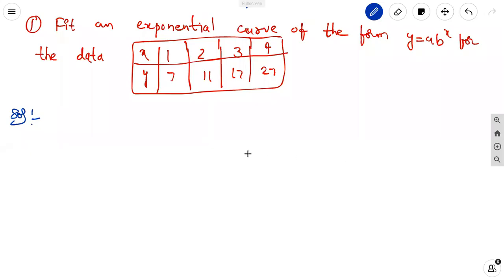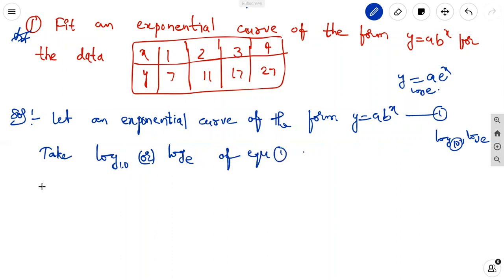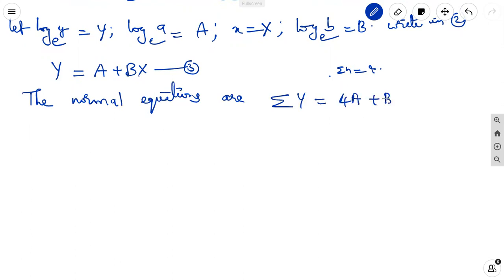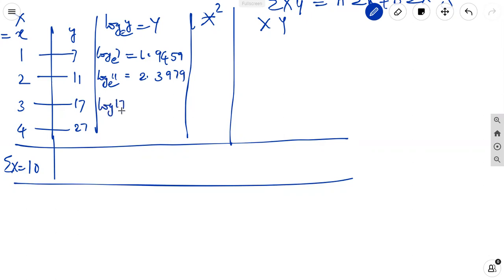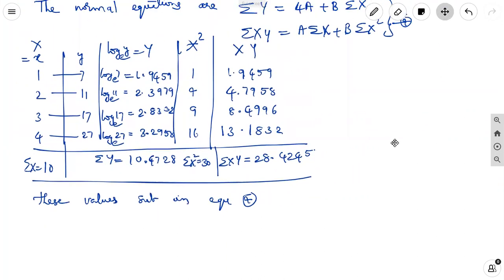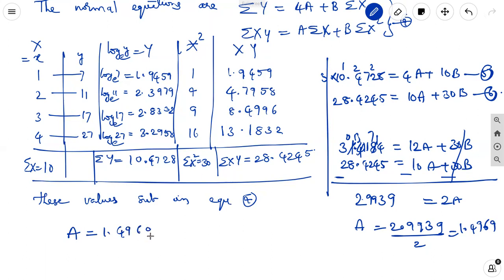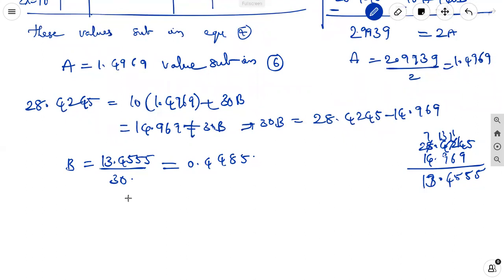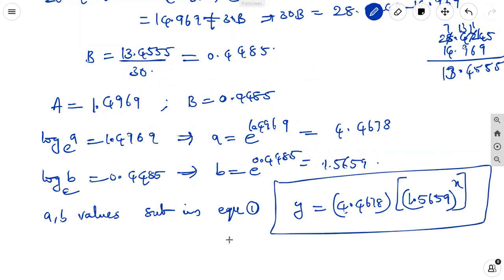P&S-CURVE FITTING-Problem on, fit a curve of y=ab^x (power form)by method of least squares-class9